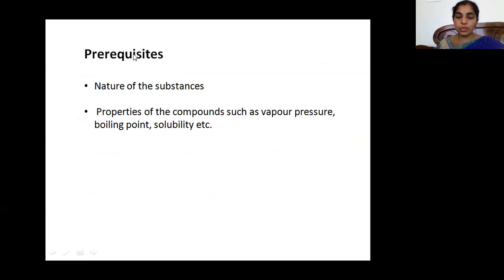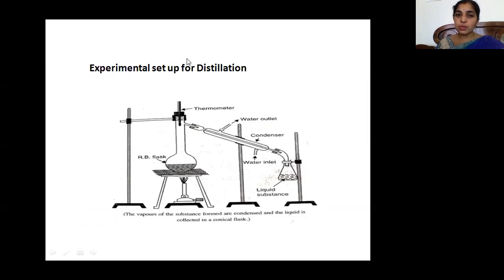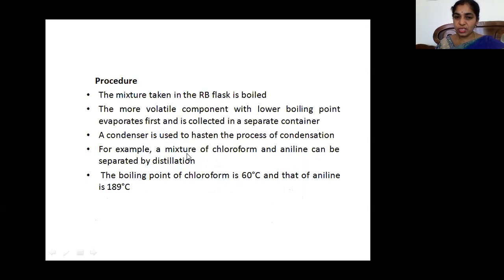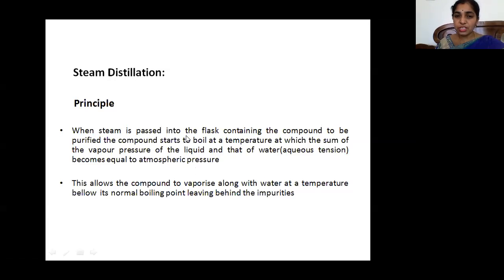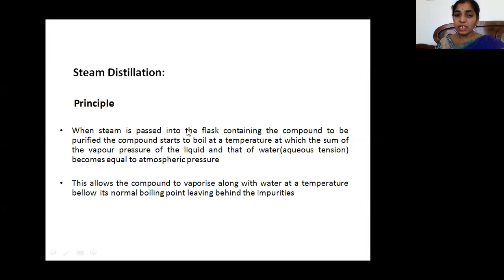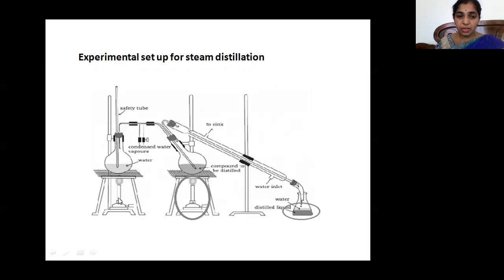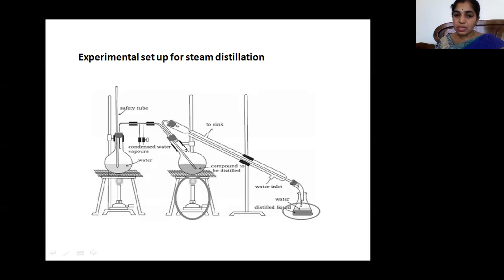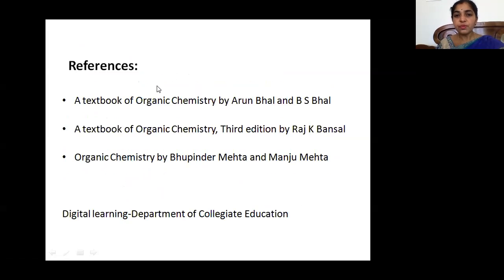B,Sc., Chemistry, I Sem, General Chemistry, Purification of Organic Compounds- Distillation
Purification of Organic Compounds- Distillation, Steam distillation, Part - II